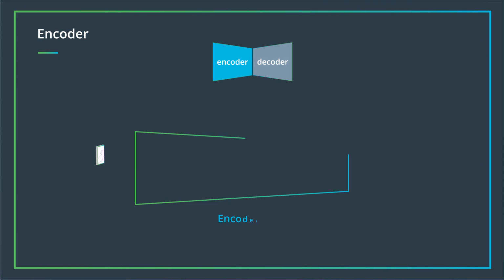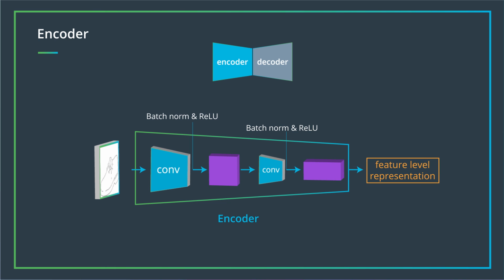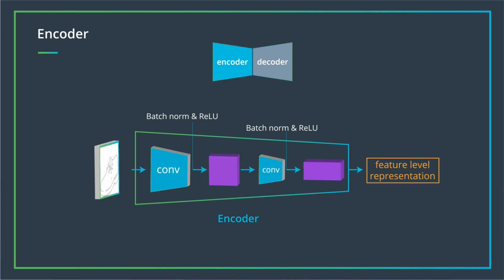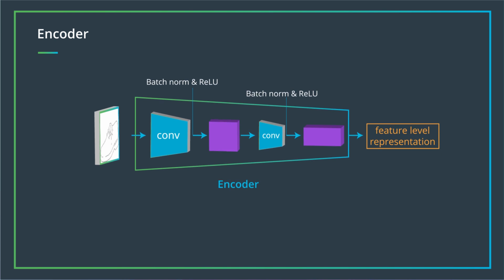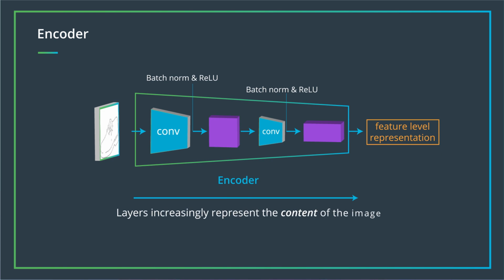09 이것이 효과적인 이유 RENDER V1 V2